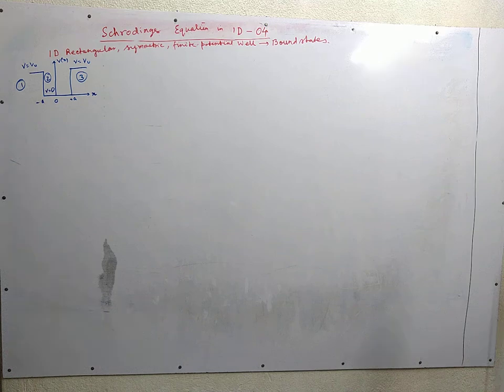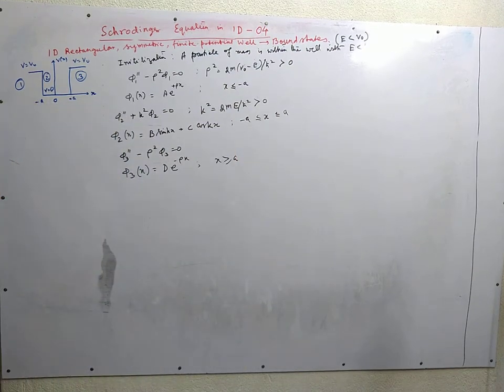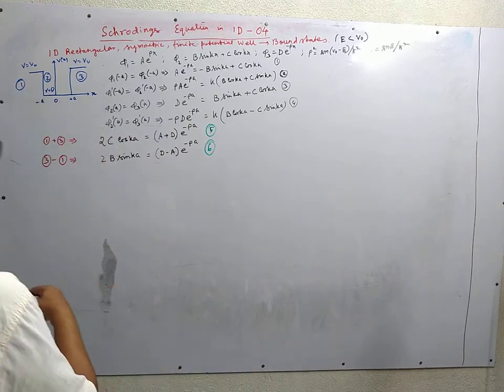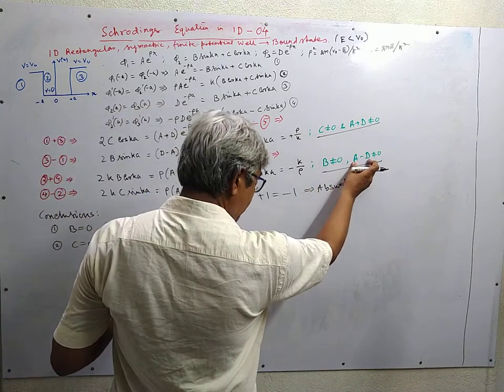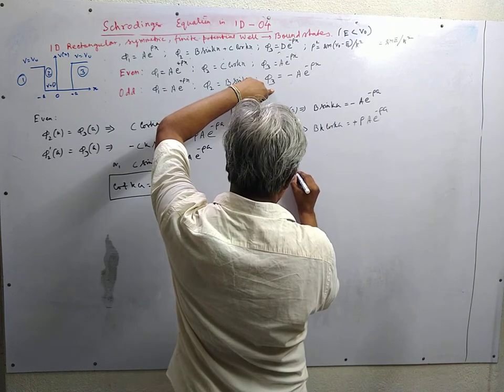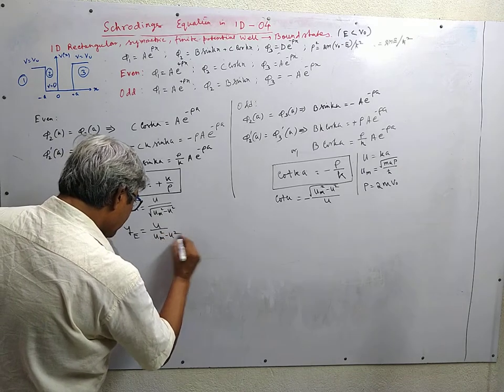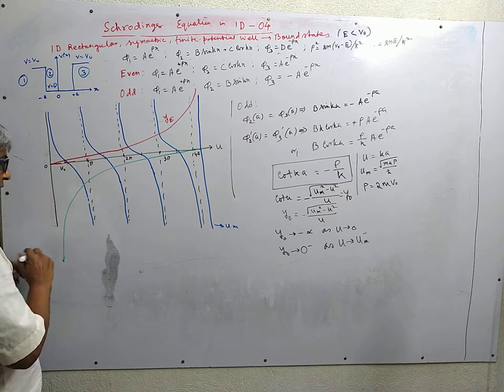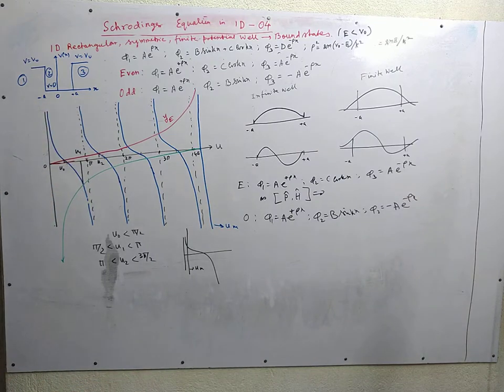Schrodinger eqn in 1D-04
1D rectangular finite potential well - Bound states